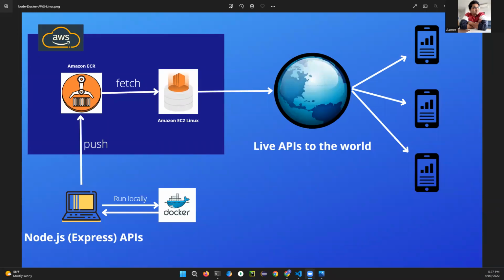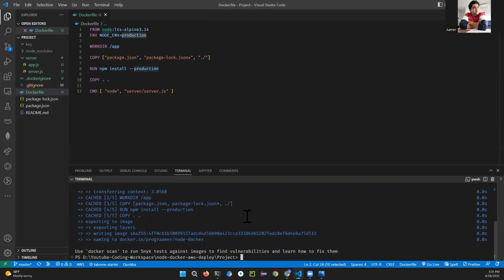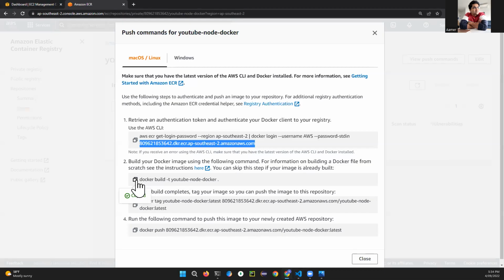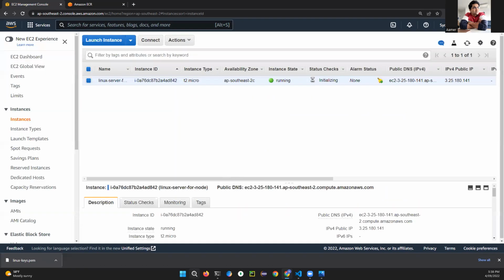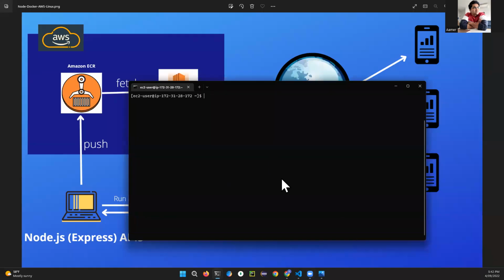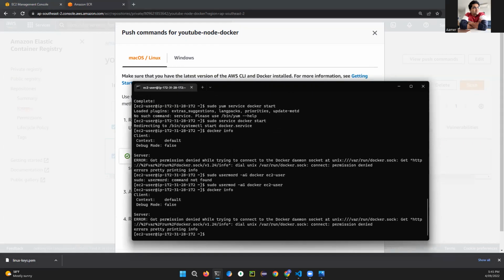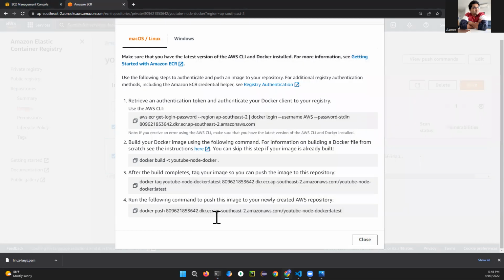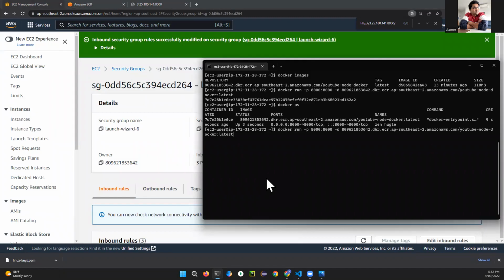I Deployed a Node.js App on AWS ECS — Here's Exactly How (Docker + ECR)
Are you looking to deploy a Node.js (Express) application on Docker and an Amazon Web Services (AWS) Linux EC2 instance? In this tutorial, we'll show you how to do just that using the Amazon Elastic Container Registry (ECR). We'll walk you through the steps to set up an AWS environment. Whether you're a beginner or an experienced developer, this video will provide you with all the tools you need to get your Node.js app up and running on the cloud.

See how to deploy node.js (Express) application on Docker & Amazon Web Linux EC2 instance via Amazon ECR.

Docker Tutorial:

Docker Tutorial 1: What is Docker, How it Solves Development Problems, and Why Developers Need It.

Docker Tutorial 2: How to build Docker images and containers using an API, and their differences.

Docker Tutorial 3: In a Node.js API, what is the mechanism for Docker container data persistence?

Docker Tutorial 4: How to pass environment variables to a Node.js API from a Docker container?

Docker Tutorial 6: How to connect Docker containers & persist data using Docker Compose for Database & Node.js.